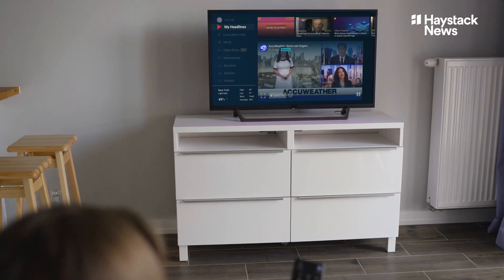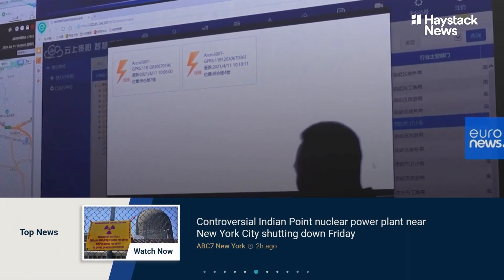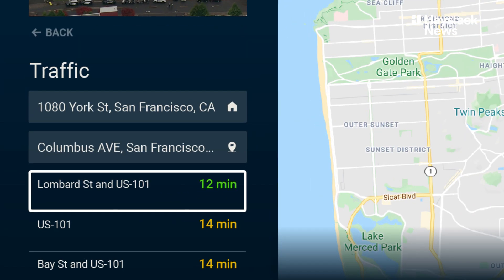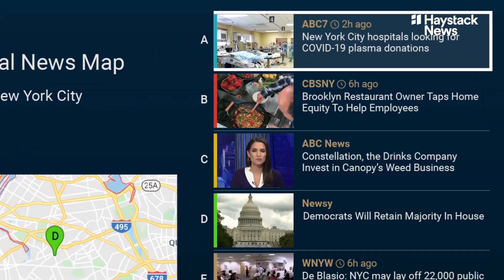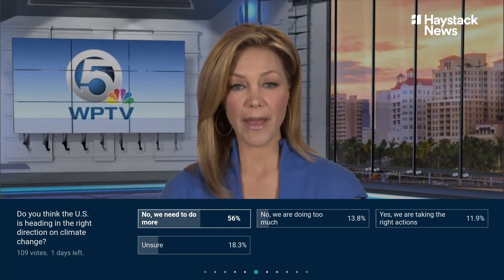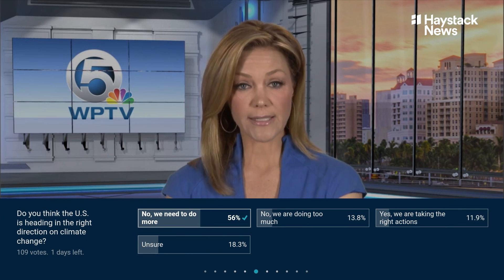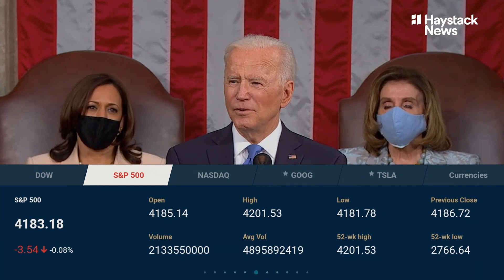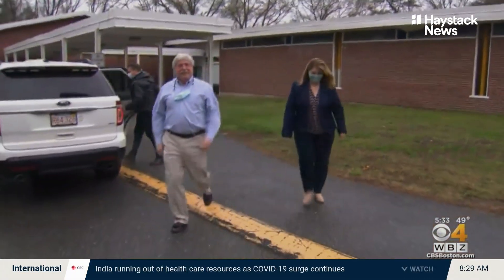Innovation on Android TV: Haystack News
Haystack News has developed several exciting and innovative features for their Android TV app. From Newsline, a next generation, personalized news ticker, to integrations with Google Calendar and Google Maps, Haystack continues to be a leading example of innovation on Android TV.

product: Google I/O; event: Google I/O 2021;